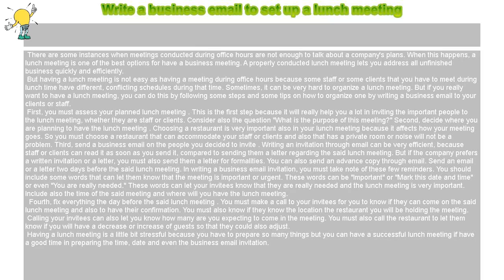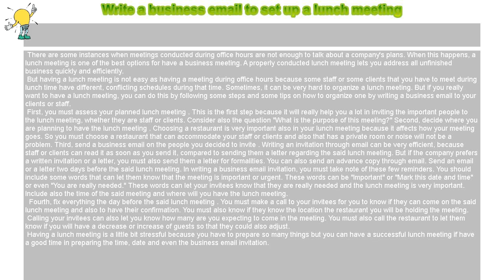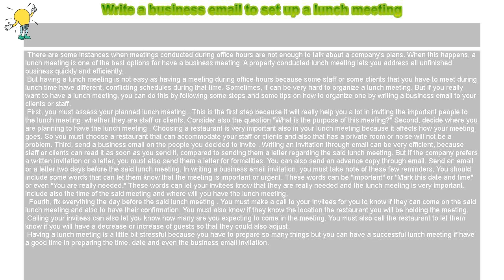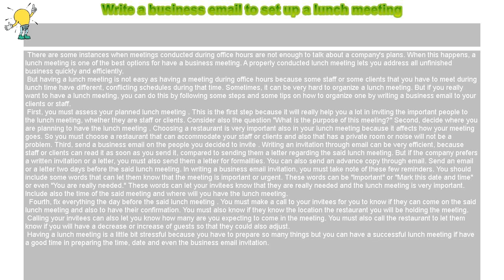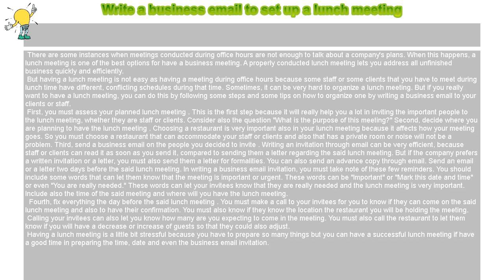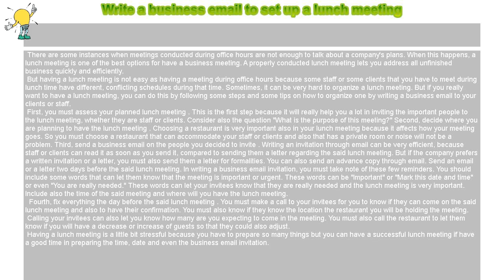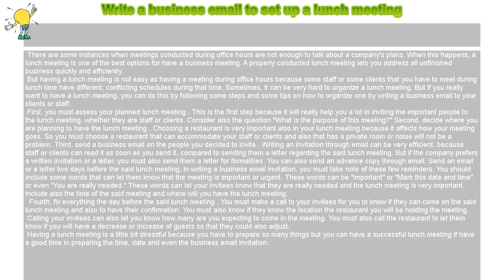How to : Write a business email to set up a lunch meeting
There are some instances when meetings conducted during office hours are not enough to talk about a company's plans. When this happens, a lunch meeting is one of the best options for have a business meeting. A properly conducted lunch meeting lets you address all unfinished business quickly and efficiently.

 But having a lunch meeting is not easy as having a meeting during office hours because some staff or some clients that you have to meet during lunch time have different, conflicting schedules during that time. Sometimes, it can be very hard to organize a lunch meeting. But if you really want to have a lunch meeting, you can do this by following some steps and some tips on how to organize one by writing a business email to your clients or staff.

First, you must assess your planned lunch meeting . This is the first step because it will really help you a lot in inviting the important people to the lunch meeting, whether they are staff or clients. Consider also the question "What is the purpose of this meeting?" Second, decide where you are planning to have the lunch meeting . Choosing a restaurant is very important also in your lunch meeting because it affects how your meeting goes. So you must choose a restaurant that can accommodate your staff or clients and also that has a private room or noise will not be a problem. Writing an invitation through email can be very efficient, because staff or clients can read it as soon as you send it, compared to sending them a letter regarding the said lunch meeting. But if the company prefers a written invitation or a letter, you must also send them a letter for formalities. You can also send an advance copy through email. Send an email or a letter two days before the said lunch meeting. You should include some words that can let them know that the meeting is important or urgent. These words can be "Important" or "Mark this date and time" or even "You are really needed." These words can let your invitees know that they are really needed and the lunch meeting is very important. Include also the time of the said meeting and where will you have the lunch meeting.

 Fourth, fix everything the day before the said lunch meeting . You must make a call to your invitees for you to know if they can come on the said lunch meeting and also to have their confirmation. You must also know if they know the location the restaurant you will be holding the meeting.

 Calling your invitees can also let you know how many are you expecting to come in the meeting. You must also call the restaurant to let them know if you will have a decrease or increase of guests so that they could also adjust.

 Having a lunch meeting is a little bit stressful because you have to prepare so many things but you can have a successful lunch meeting if have a good time in preparing the time, date and even the business email invitation.